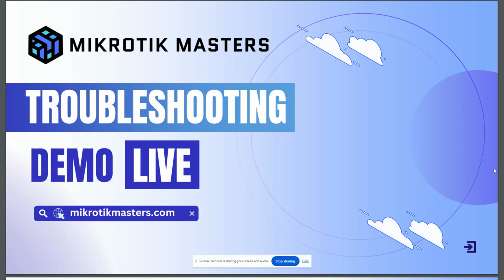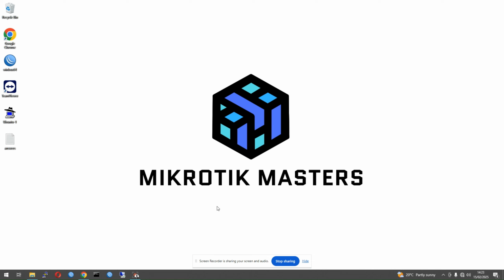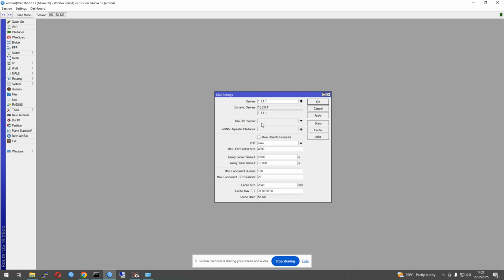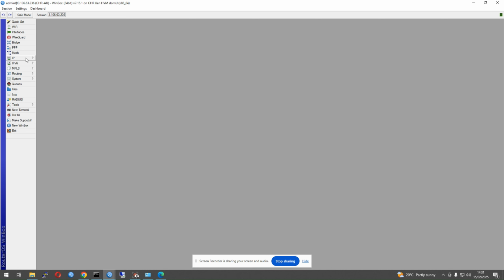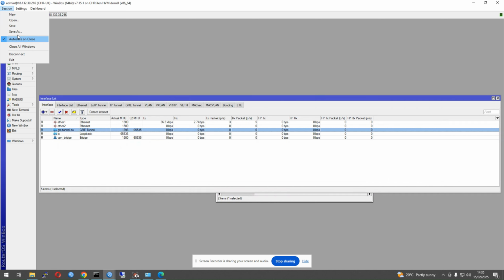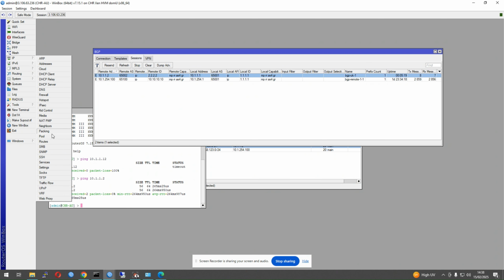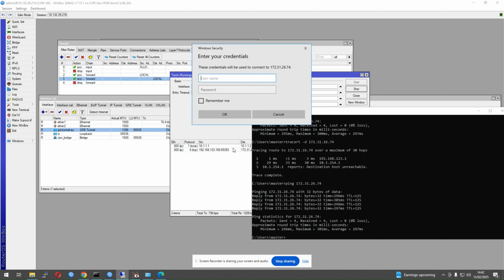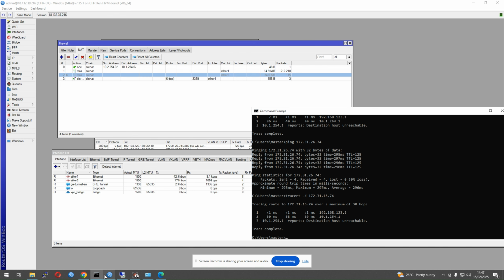MikroTik LIVE Network Troubleshooting Demo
A recording from a live stream where I was troubleshooting a real MikroTik network issue in real time. Diagnose the problem, check logs, analyze firewall rules, and use powerful MikroTik tools like Torch, Ping, and Traceroute to find the root cause.

🔍 What We’ll Cover:
✅ Identifying the network issue
✅ Checking logs and system resources
✅ Debugging firewall and NAT rules
✅ Fixing misconfigurations

If you're a MikroTik user, network admin, or just love problem-solving, this is the perfect live session for you.

Welcome to MikroTik Masters!